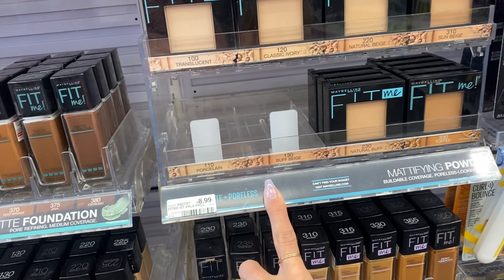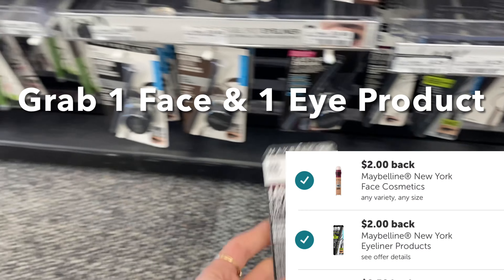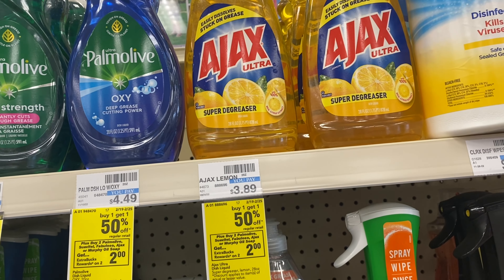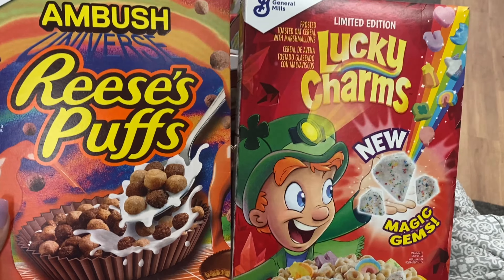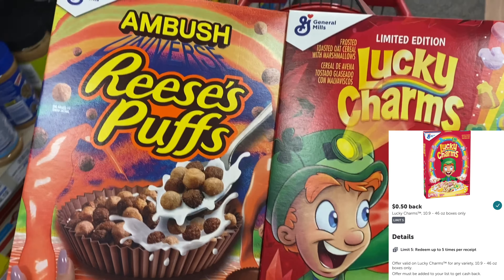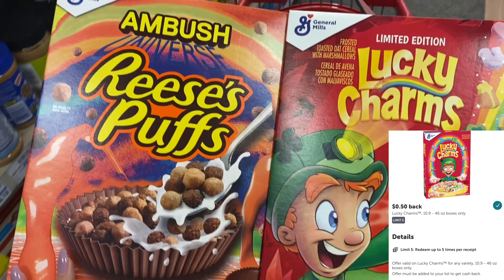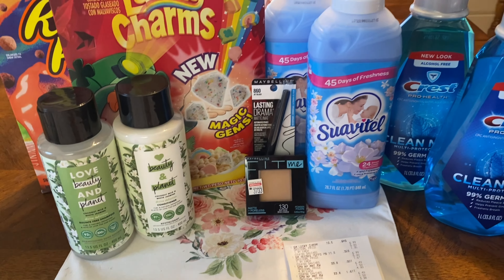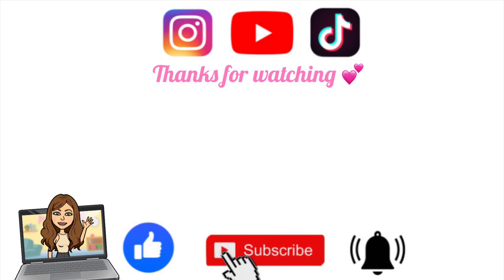CVS HAUL 2/19-2/25 | EASY DEALS YOU CAN PICK UP THIS WEEK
12 piece cash envelope budgeting